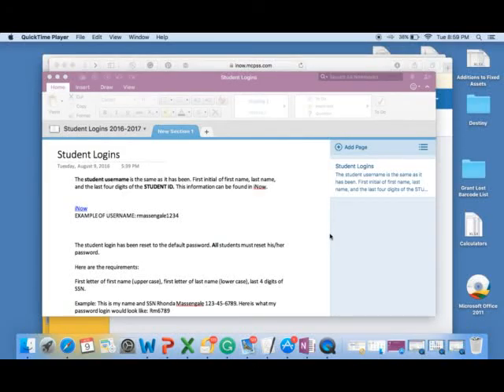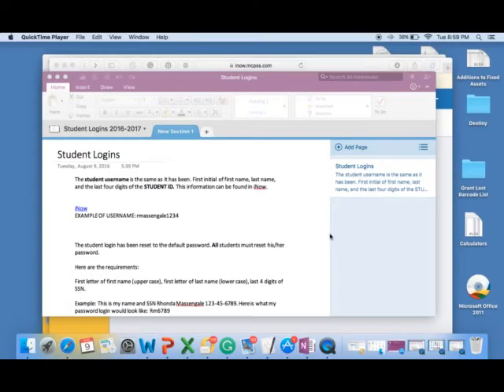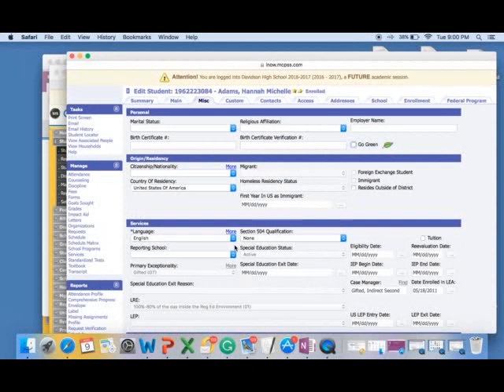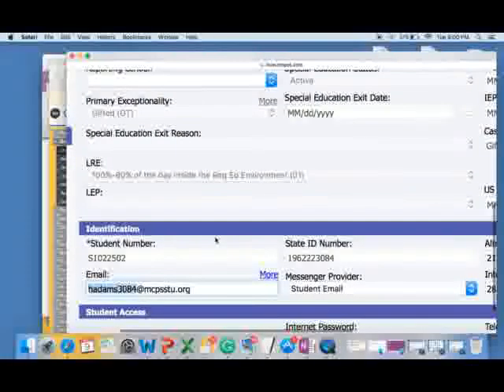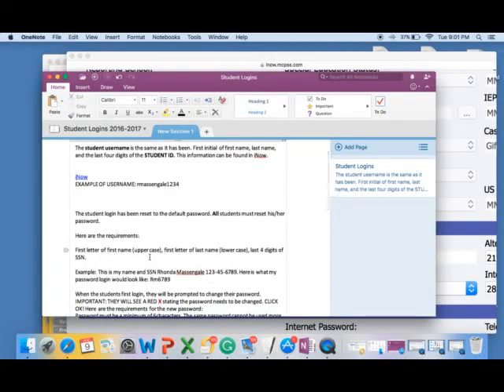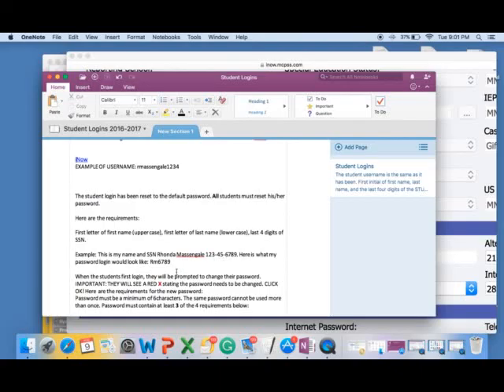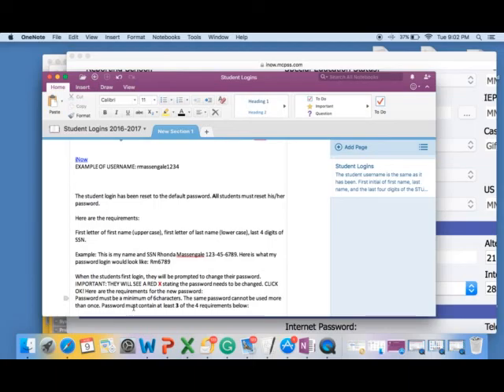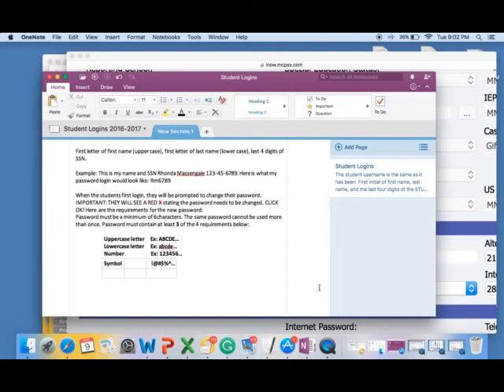Student Login and Password